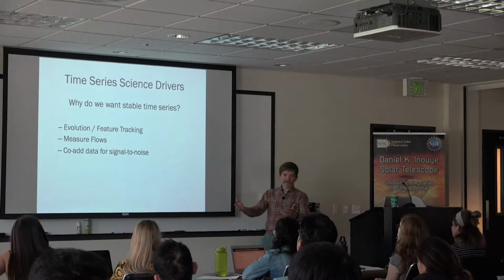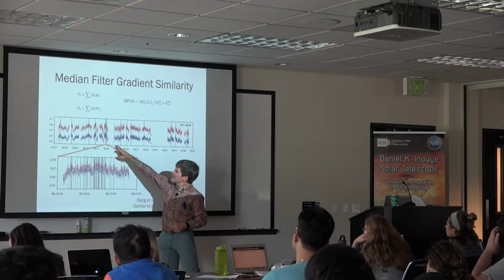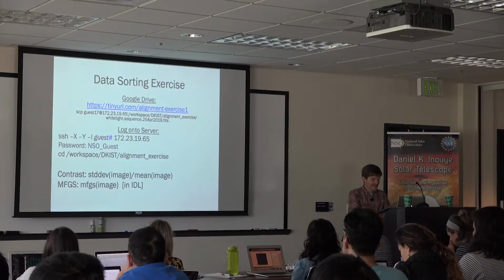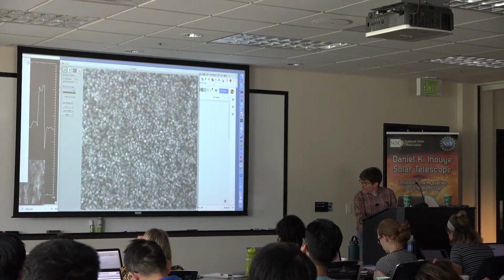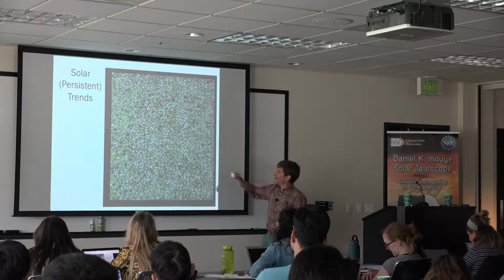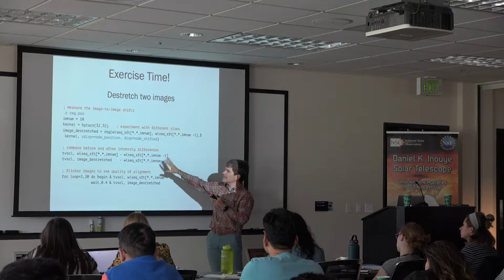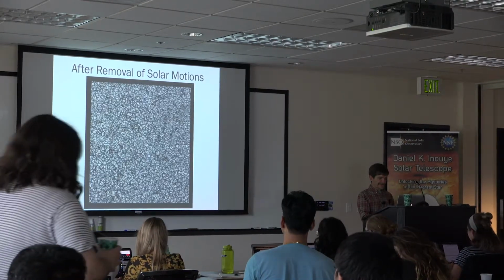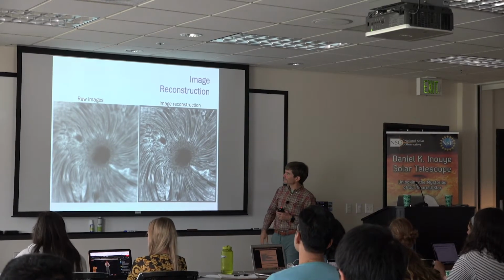8. Atmospheric Residuals and Time Series - Kevin Reardon